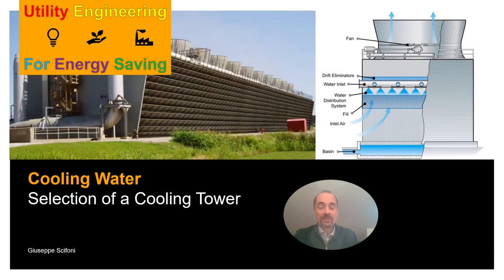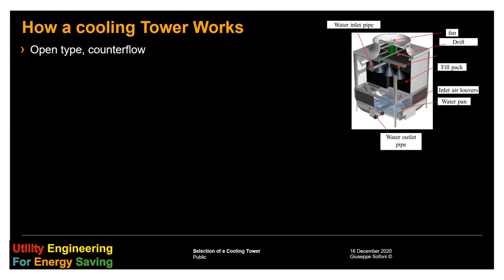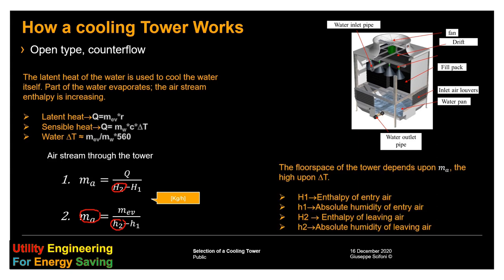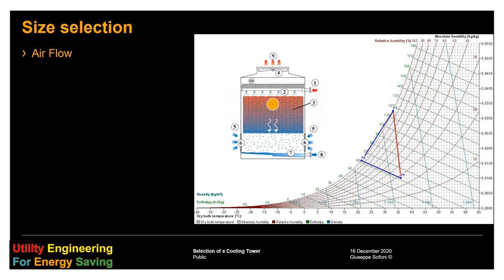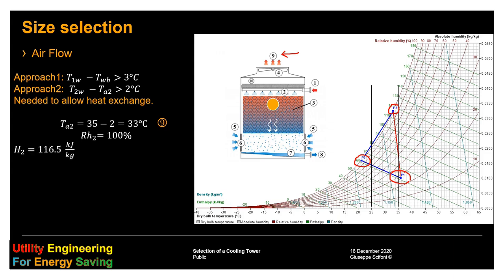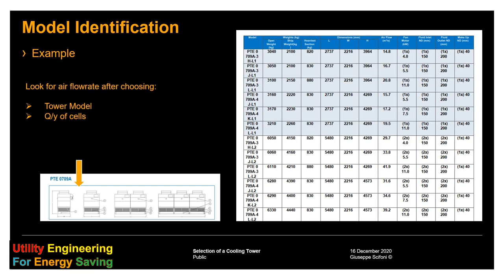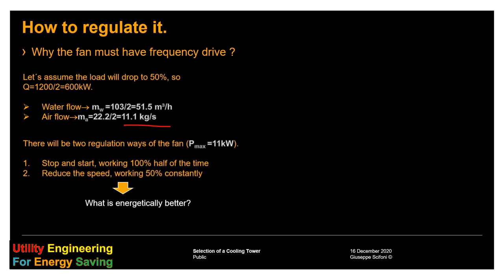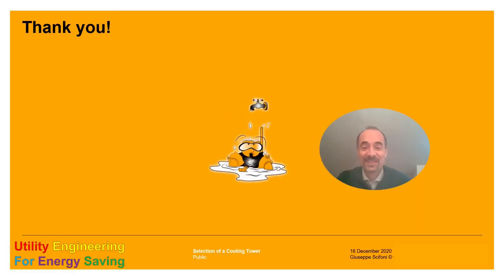Cooling Towers.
How to choose a Cooling Tower. Learn which physical parameters are playing a role & understand what hides behind it!